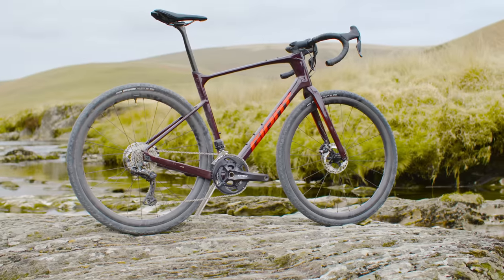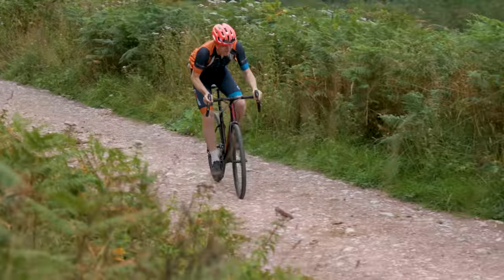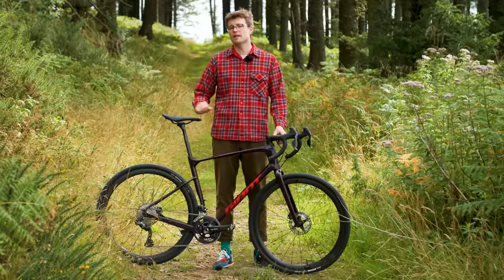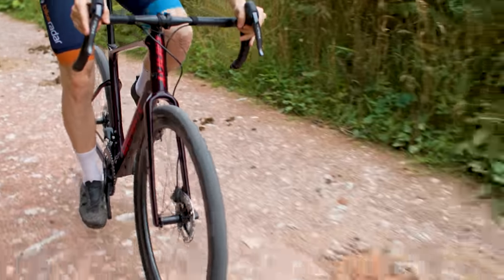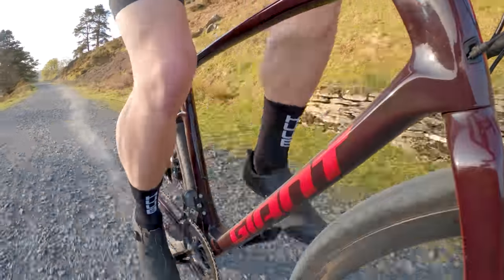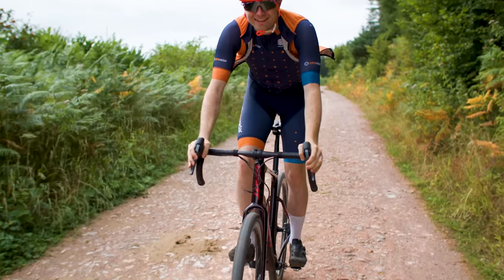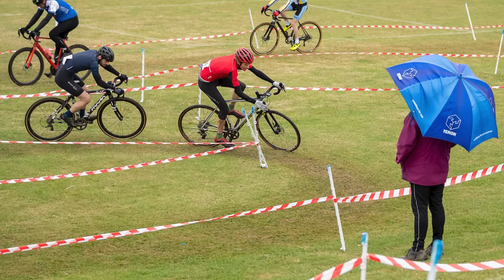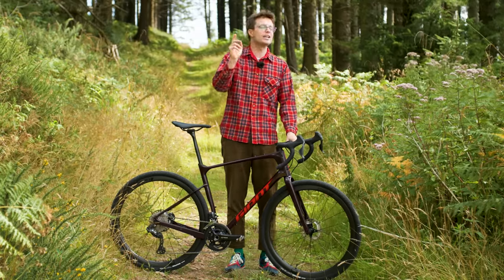What Is A Gravel Bike And Do I Need One?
This video features product placement for Giant Bicycles.

What the heck is a gravel bike? How do they differ from road and mountain bikes? And why should you consider buying one?
Gravel bikes have exploded in popularity in recent years, and it’s easy to see why.

Offering versatility and the opportunity for riders to get away from the bustle of traffic filled roads, a gravel bike has a lot to offer the everyday rider.

In this video we’re going to run you through everything that goes into making a gravel bike, and what you should consider when shopping for one.

Would you rather own a gravel bike, road bike, mountain bike, or all of the above?

Chapters
00:00 Intro
00:54 What is a Gravel Bike
02:47 Frame Material
03:23 Geometry
04:12 Tyres
06:24 Wheels
06:50 Disc Brakes
07:08 Gearing
08:41 Mounts
09:24 Comfort and Control
10:29 Electric Gravel Bikes
10:53 Gravel Bikes vs
13:57 Outro